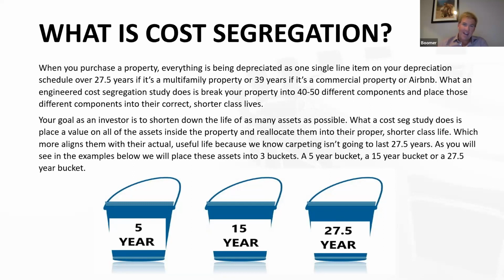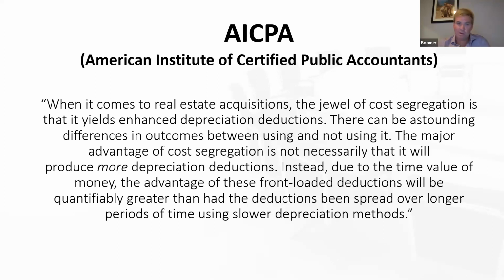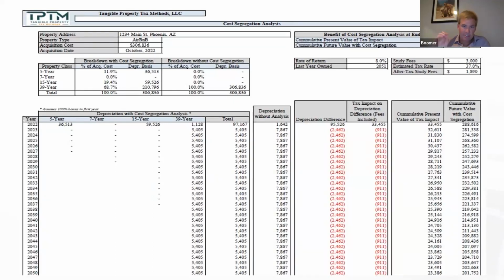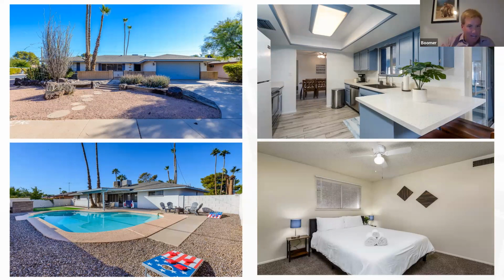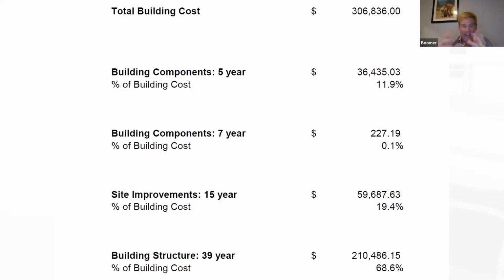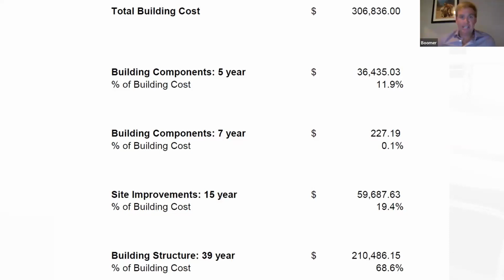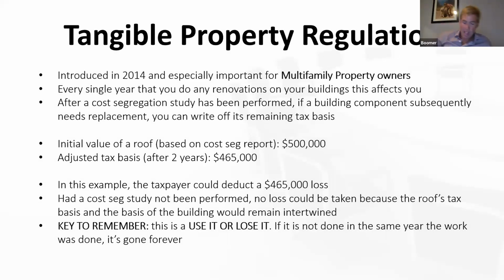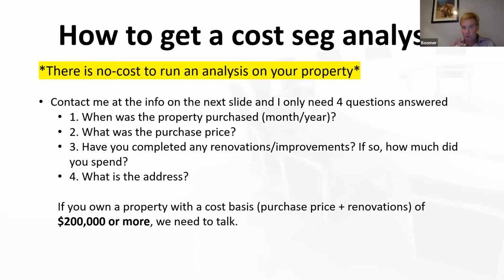Discover how you can effectively lower your taxes with Boomer Philbrick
Here's a recording of our previous webinar about The Fundamentals of Real Estate Investing. Whether you missed the live session or simply want to revisit the valuable content, this webinar recording is a must-watch!

This webinar recording is designed for a wide range of individuals with an interest in real estate, including:

🔸 Seasoned real estate investors looking to stay ahead of the curve and expand their portfolio.
🔸 Real estate agents and brokers aiming to enhance their market knowledge and sales skills.
🔸 Professionals considering a career in real estate and seeking comprehensive insights.
🔸 Anyone passionate about the real estate industry and wanting to stay informed.